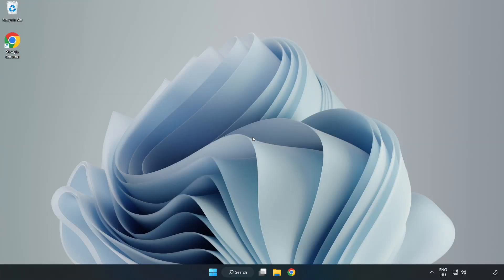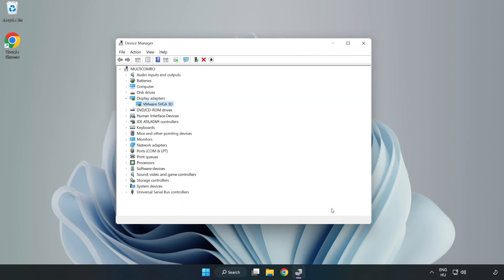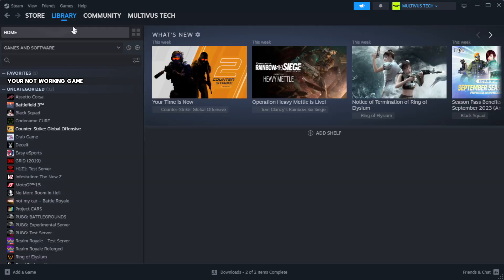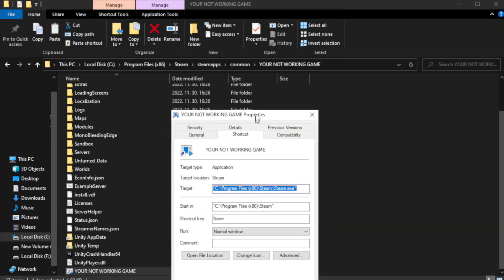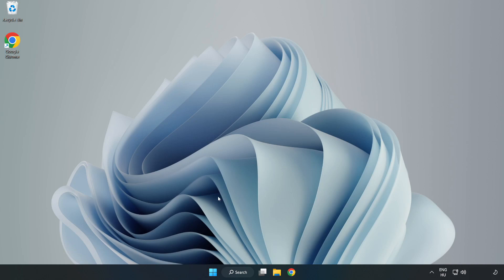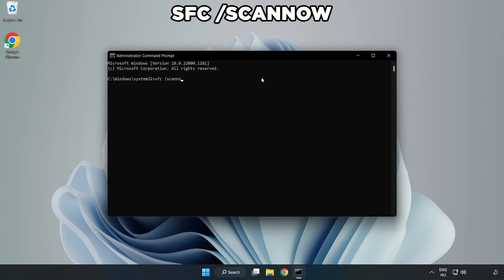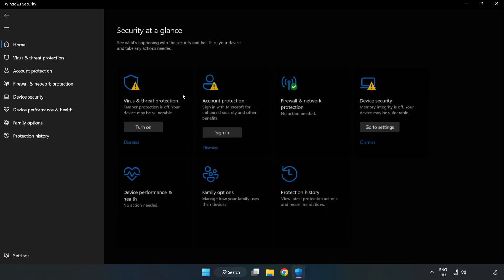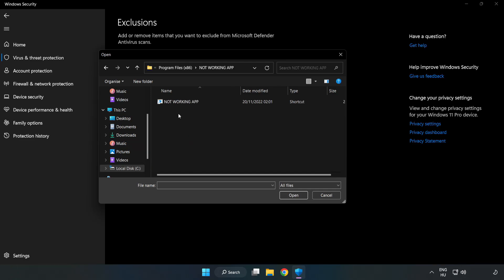How to FIX The Isle Crashing / Not Launching!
I'm going to show How to FIX The Isle Crashing / Not Launching!